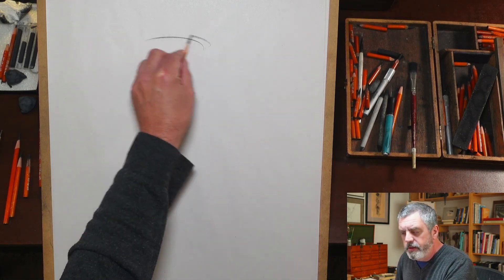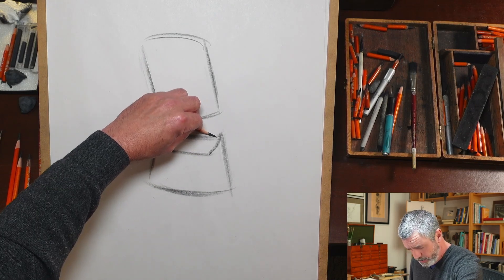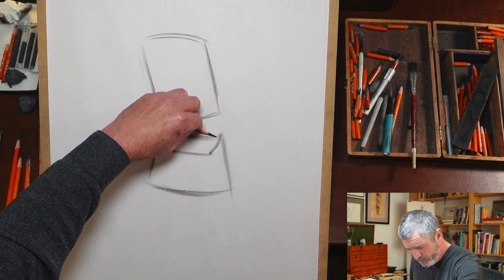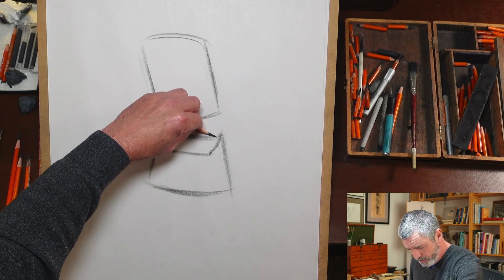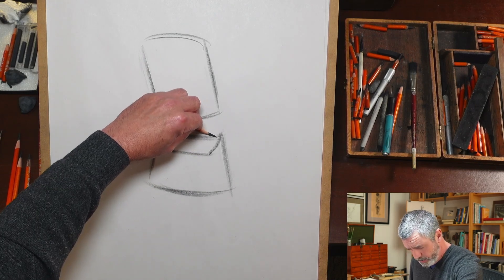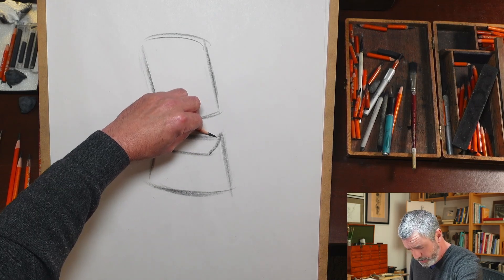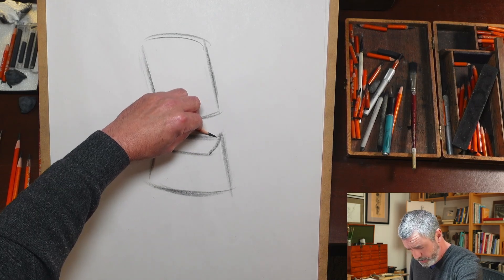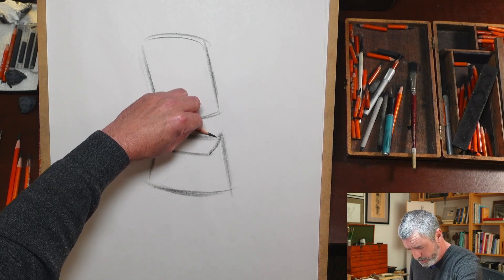Important Landmarks in Figure Drawing #1 The ASIS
Terms used;
The ANTERIOR SUPERIOR ILIAC SPINE (abbreviated: ASIS)
Muscles attached;
Tensor Fasciae Latae (connects to the iliotibial tract)
Sartorius
Rectus Femoris (main Quadriceps femoris muscle)
Inguinal Ligament, attaches to the ASIS and pubic bone